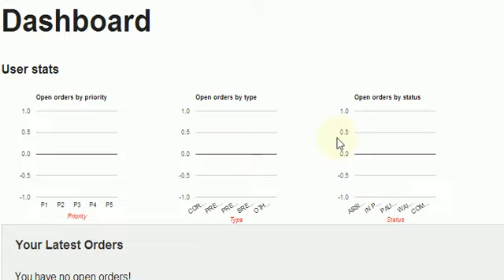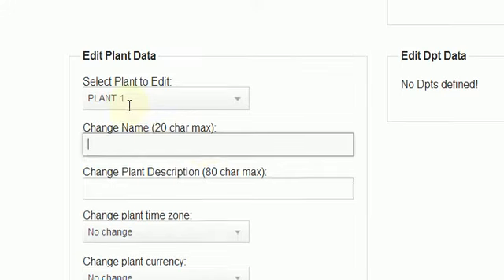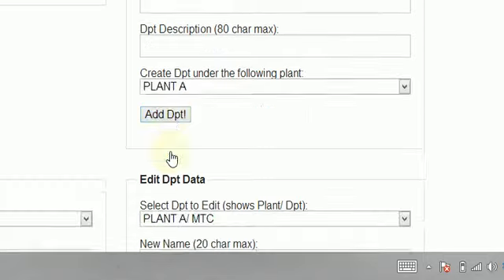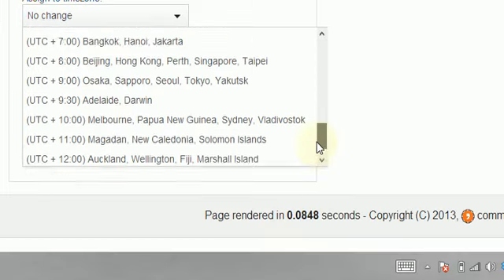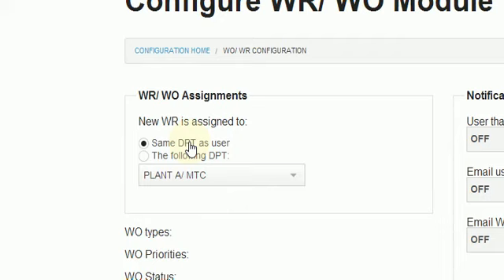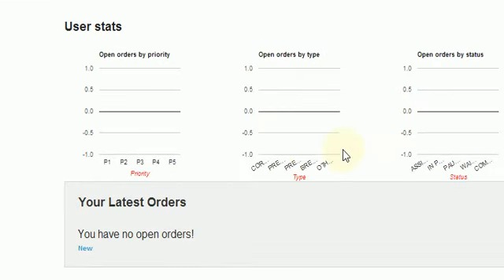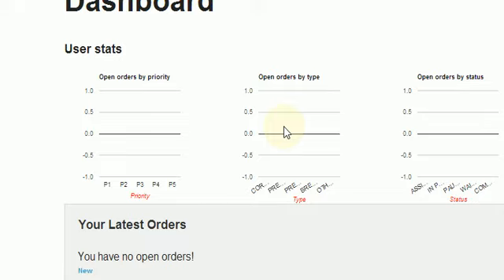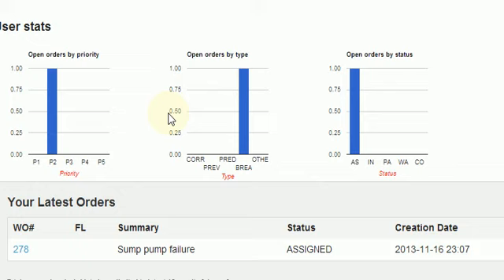comma CMMS basic configuration options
Short video that guides you through the basic steps you need to follow to start using the free version of comma CMMS.